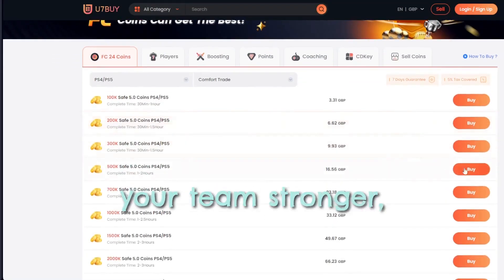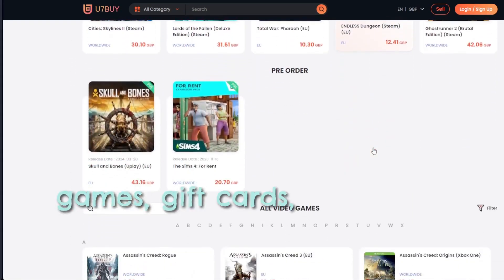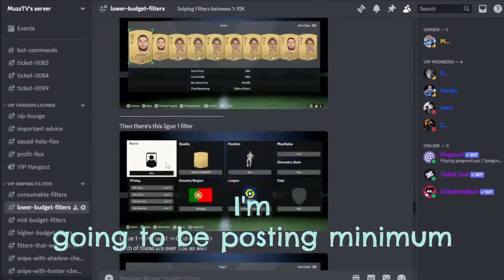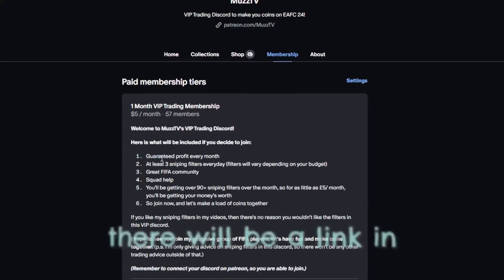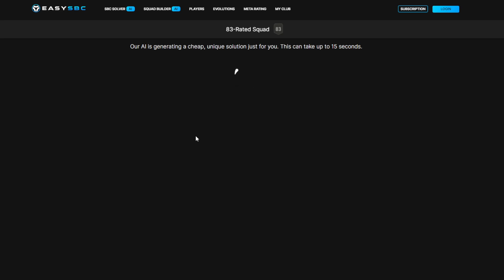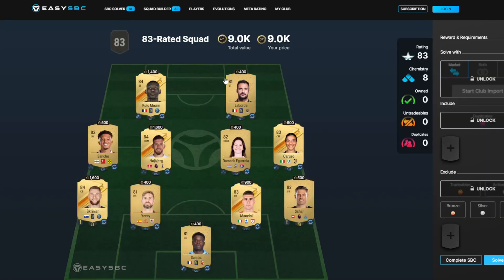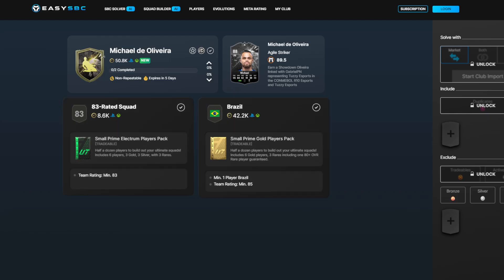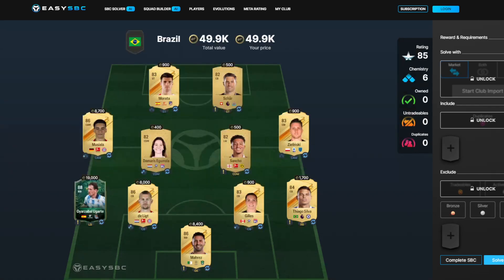Showdown Oliveira & Davinson Sanchez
►💰Save 6% of FC 24 coins, buying with code "muzz" at U7BUY
►✅Cheap Direct Top Up, Gift Cards, Game keys, and more game services